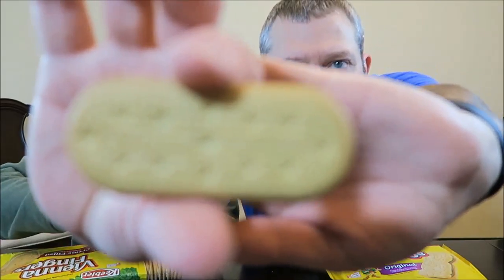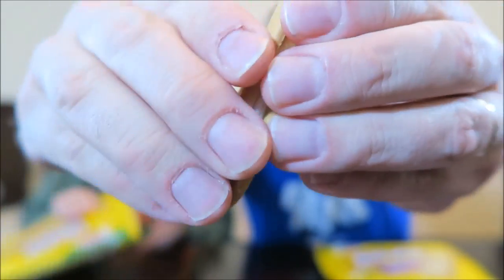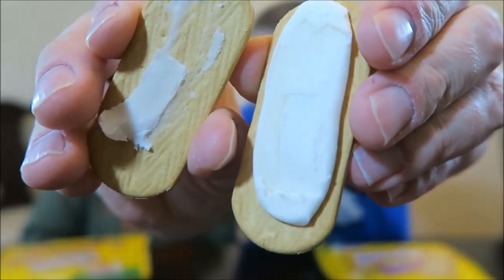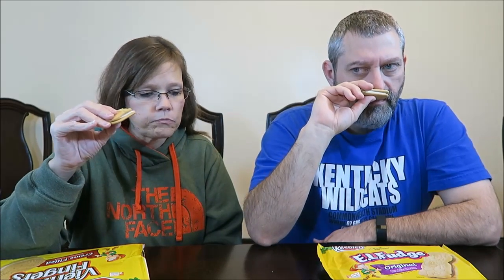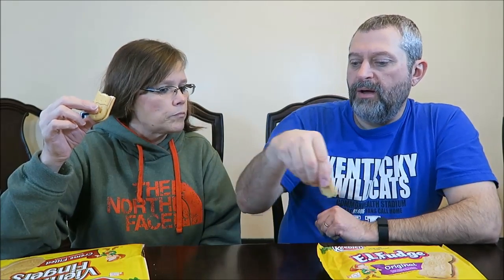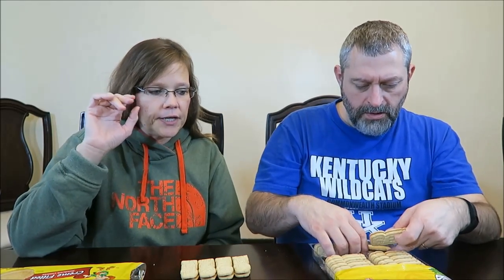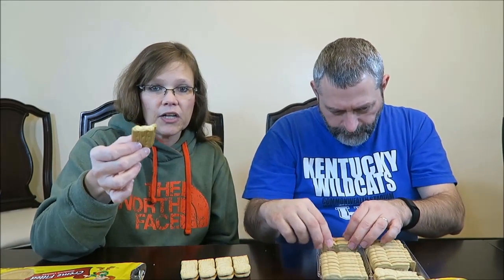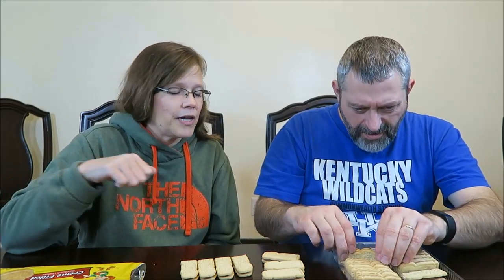Keebler: Vienna Fingers & E.L. Fudge Original Review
This is a taste test/review of the Keebler Vienna Fingers and the E.L. Fudge Original cookies. They were $2.50 each at Walmart.
* The Vienna Fingers are crème filled sandwich cookies. 2 cookies = 150 calories
* The E.L. Fudge Original are butter sandwich cookies with fudge crème filling. 2 cookies = 180 calories